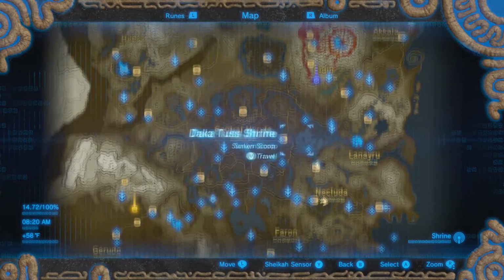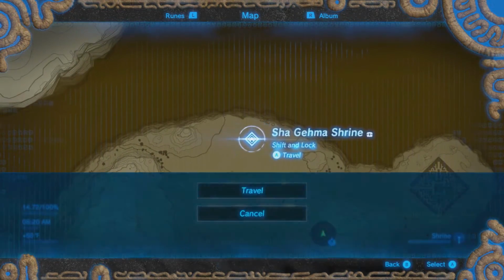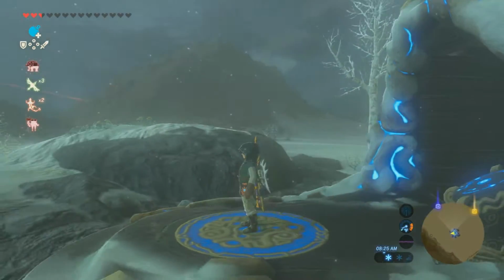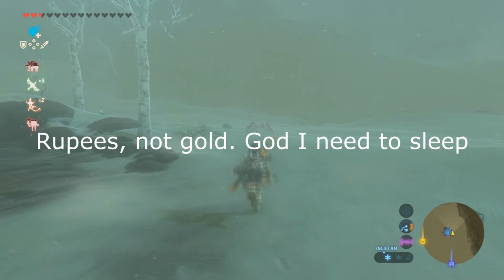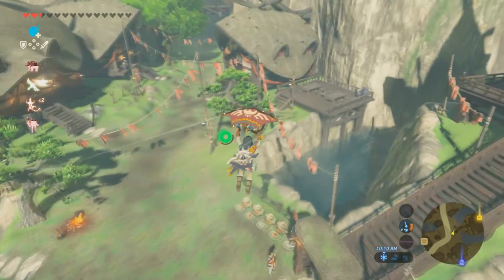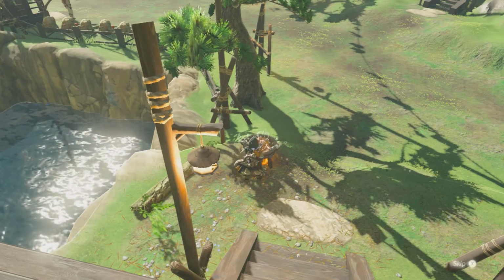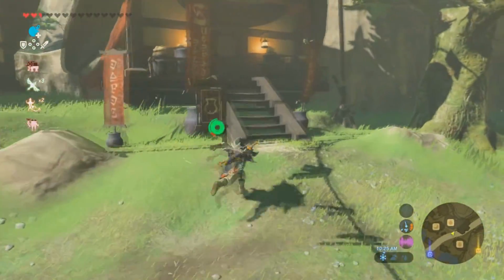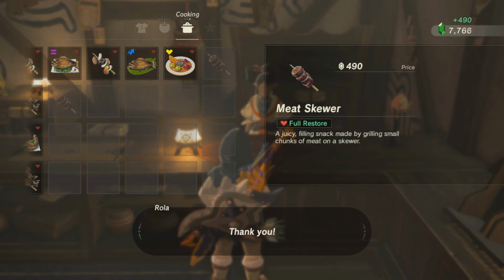How to get 12,000 Rupees an hour in Breath of the Wild!!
This is a quick guide on how to farm a bunch of Rupees in Breath of the Wild. Sorry if I stutter a lot in this video. It is 7:18 in the morning right now as I'm uploading this and I recorded it a few hours ago. I am tired, but I wanted to get this uploaded before I went to sleep.